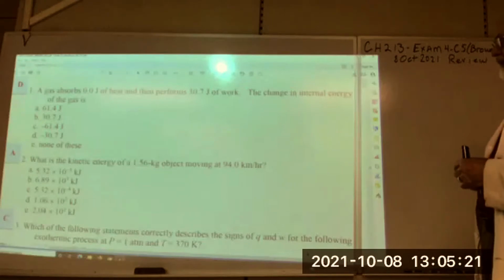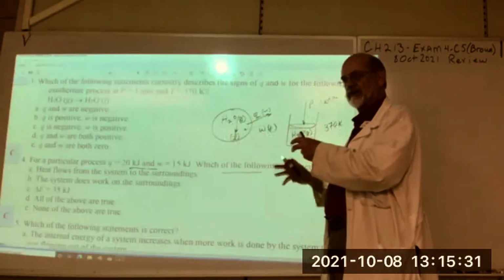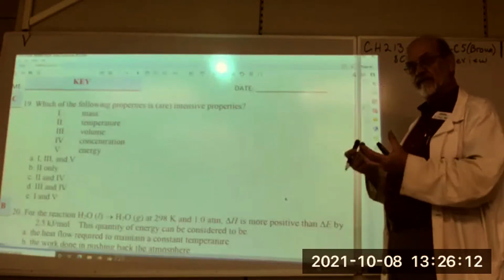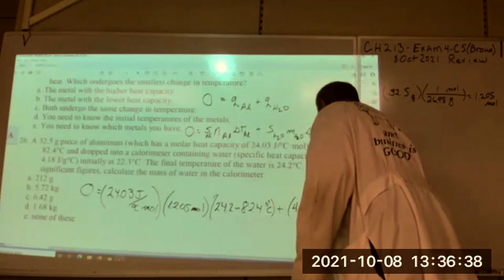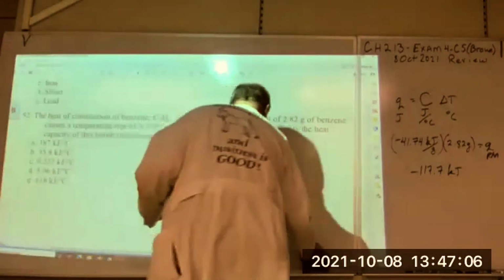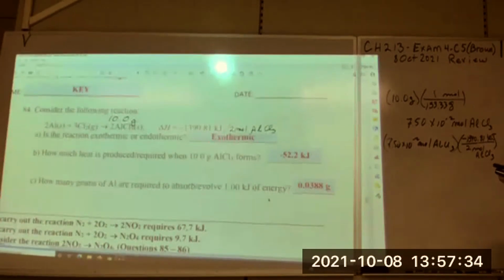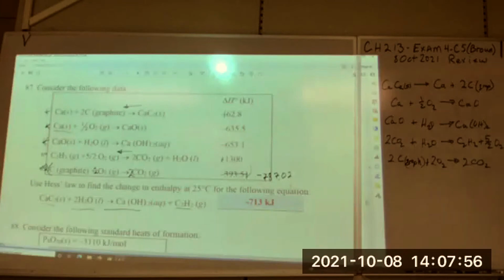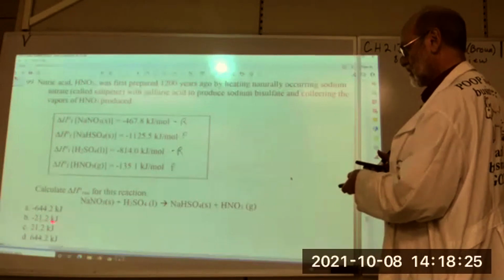CH213 Exam4 C6 Thermochemistry REVIEW 8Oct2021